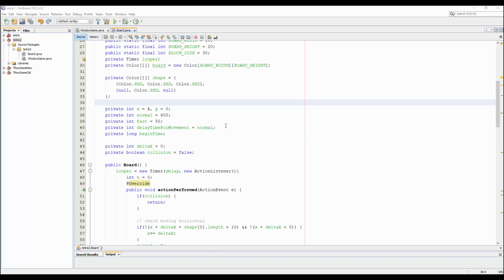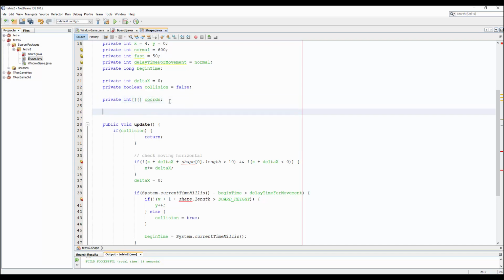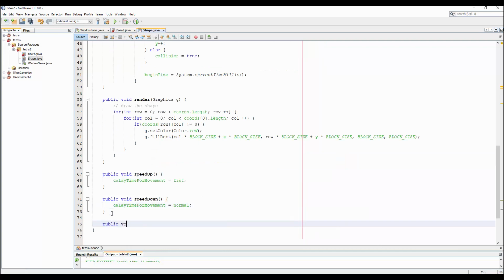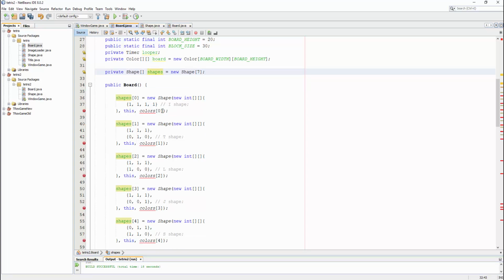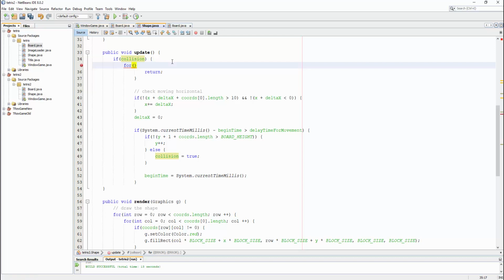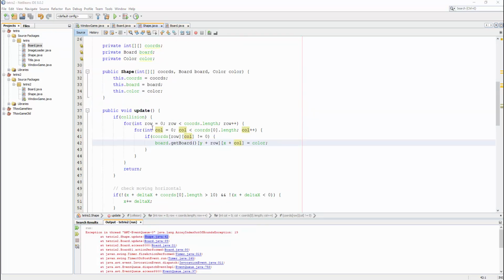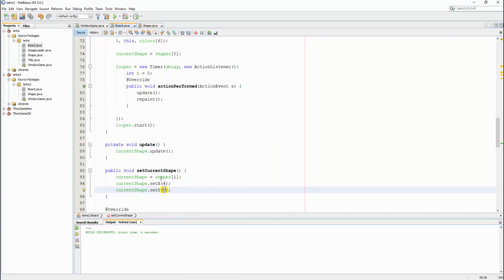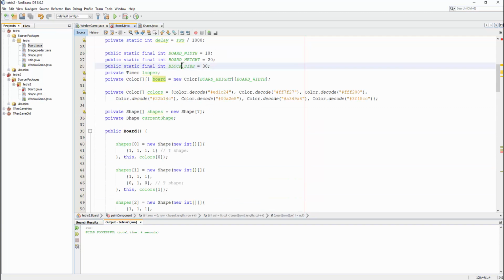Tetris Game On Java Tutorial - Part 5